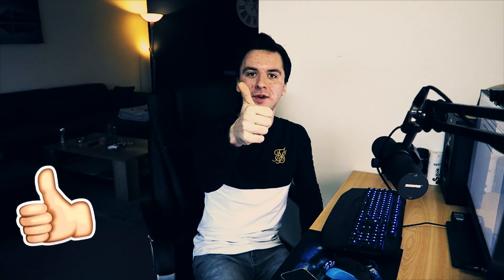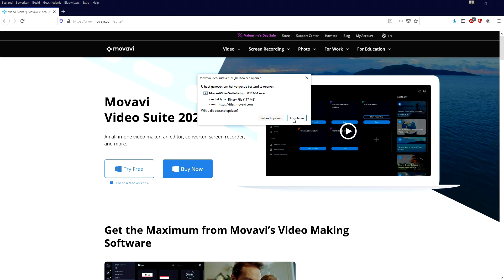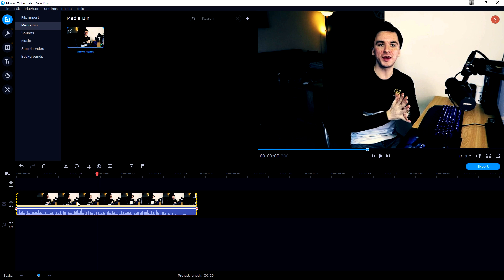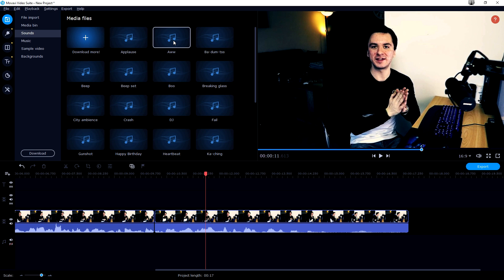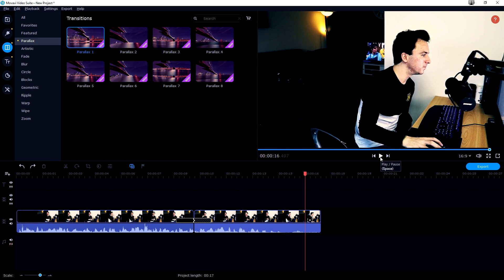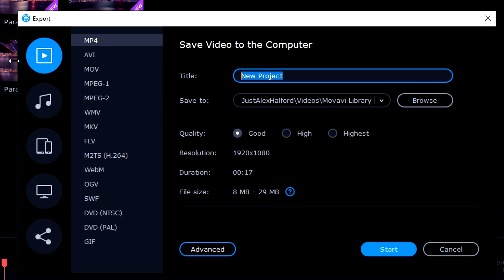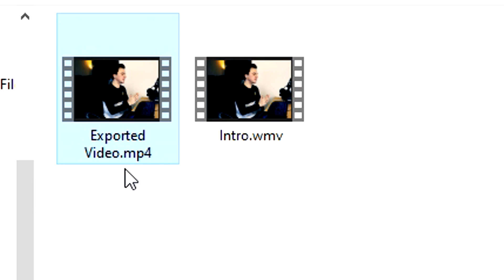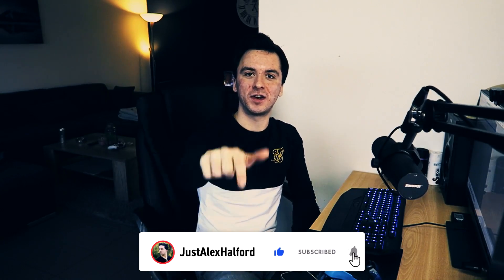How To Capture & Edit Videos With Movavi Video Suite (Full Guide)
- - Today I will be showing you how to convert videos with Movavi Video Suite 2020 for both Windows & Mac! Make sure to SMASH that like button below as well! Stick around for more content!